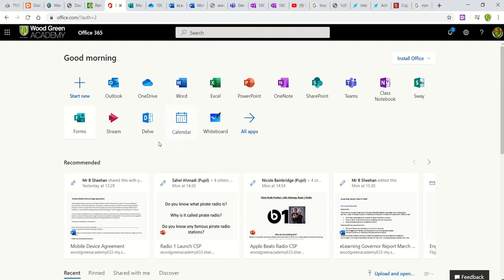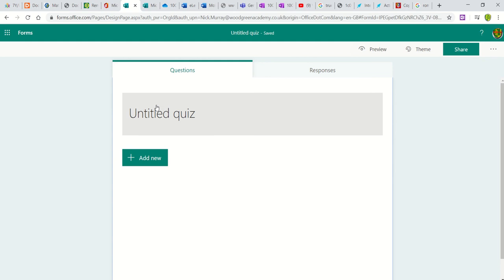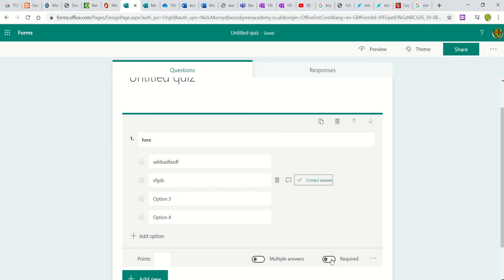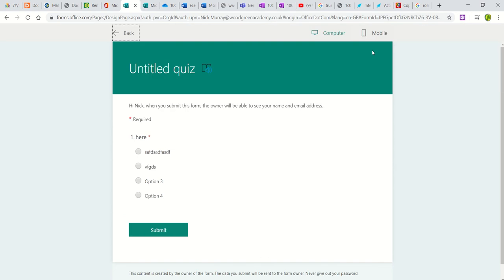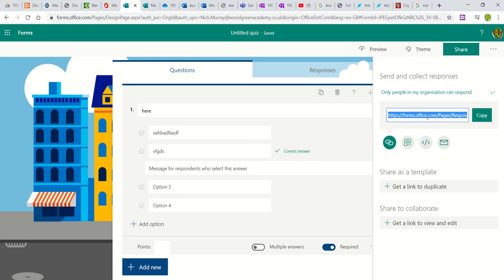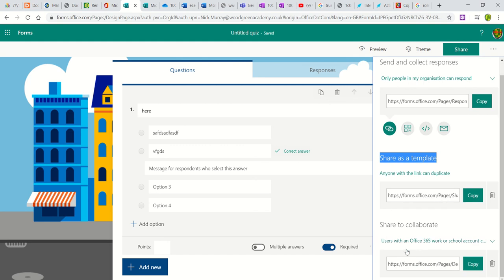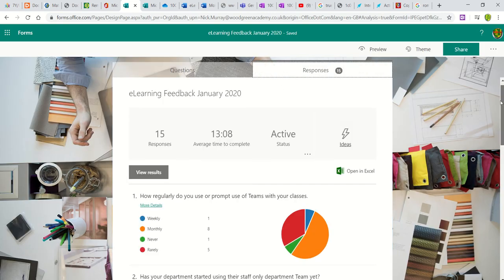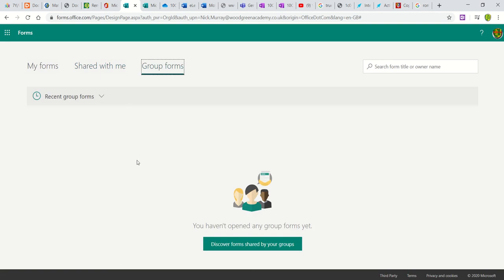Microsoft Forms Tutorial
Create surveys and quizzes for other Office 365 users within your community.